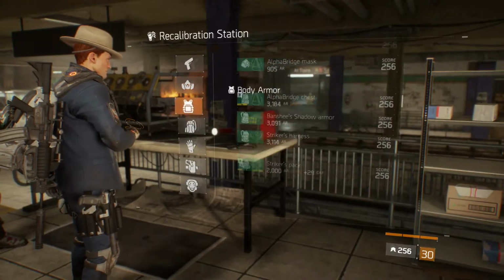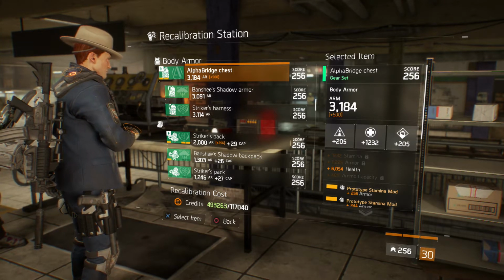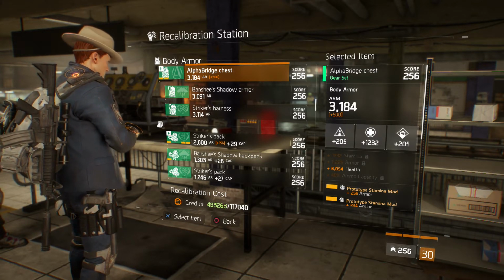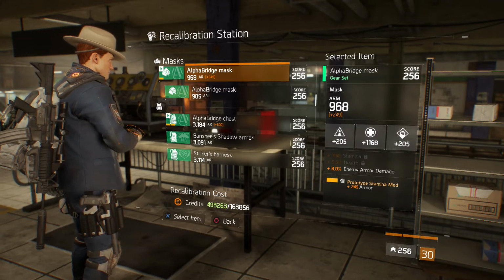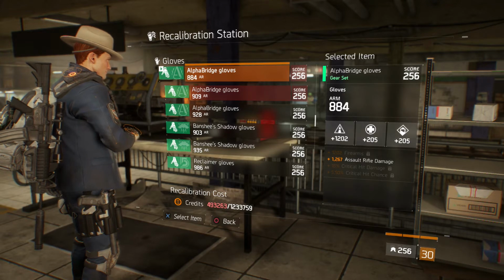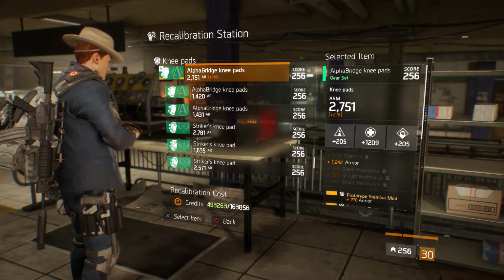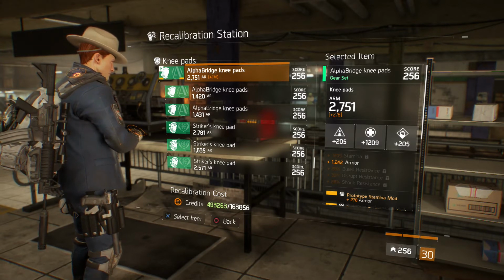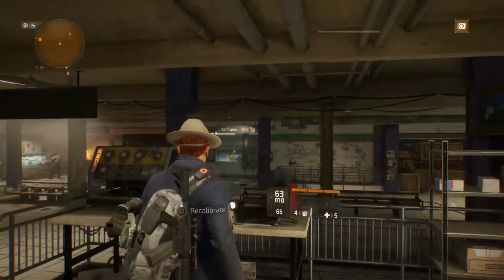How to optimise your gear in 1.5 + Rogue gameplay (Tom clancys the division)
Hey everybody this is my video on how to optimise your gear as much as possible for PVE/PVP hope you all enjoy it if you do don't forget to smash the like button and subscribe to the links below.

Please leave your thoughts as well its always good to hear what you all think.

have an awesome day everyone.